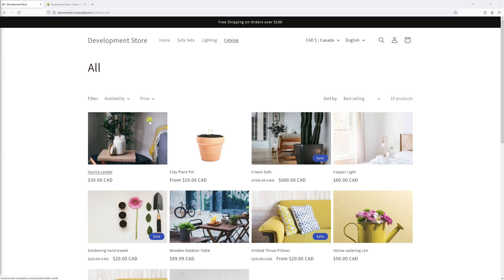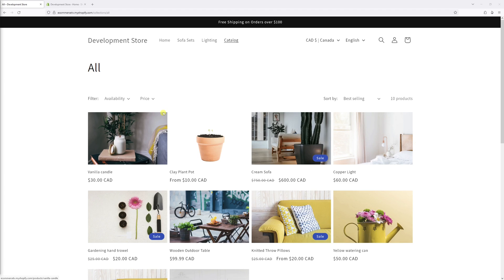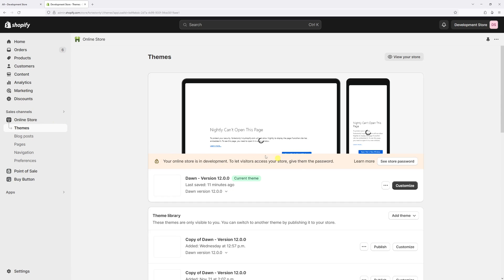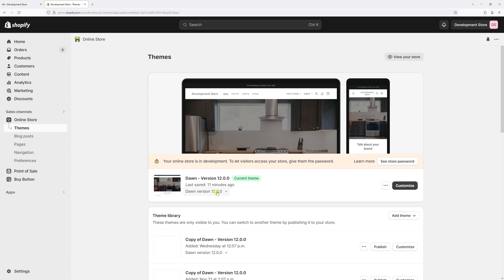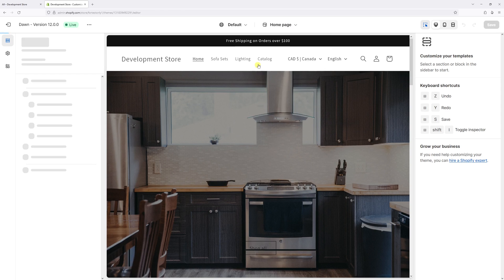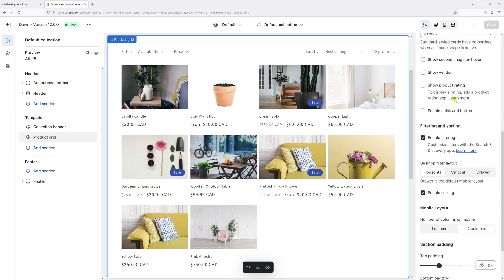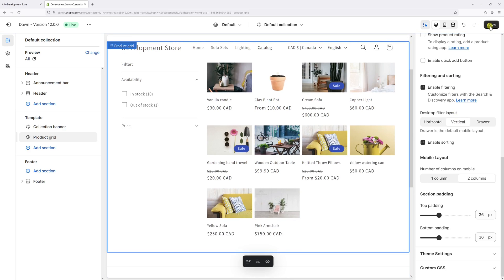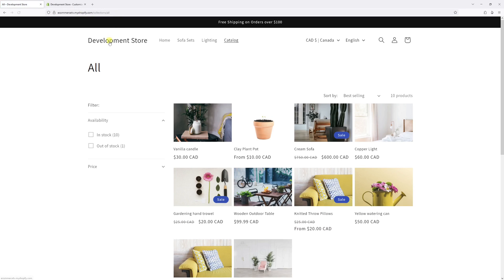Shopify Dawn Theme: How to Change the Layout of the Filter on Collection Pages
This Shopify tutorial demonstrates how to modify the filter layout on collection pages in Shopify's Dawn theme. The default filter layout on a desktop is set as horizontal, but in this example, I will be showing you a setting where you can switch it to vertical or drawer.